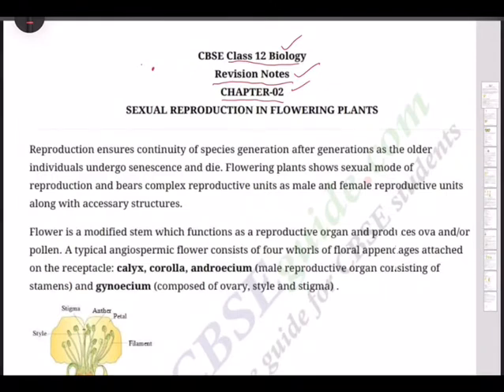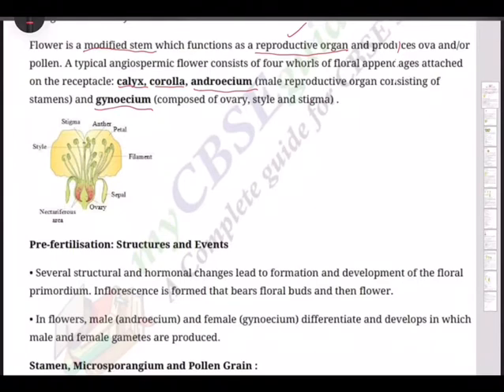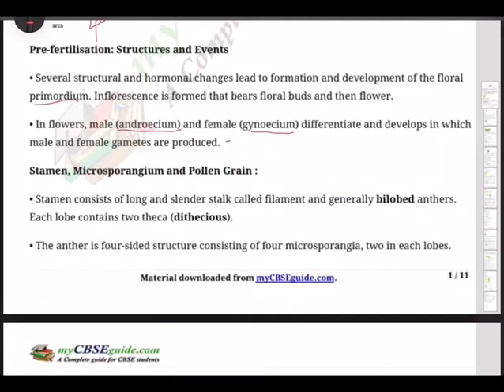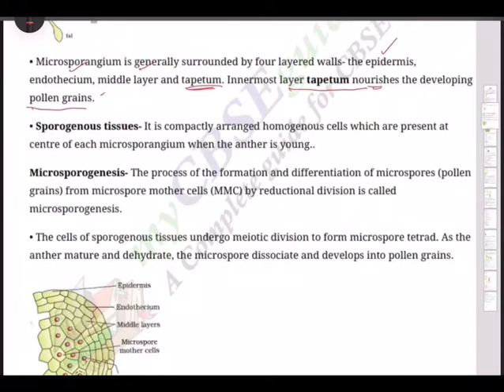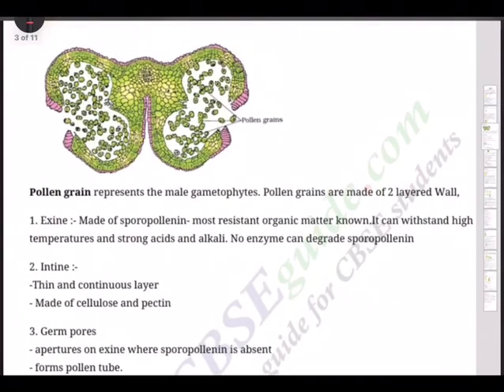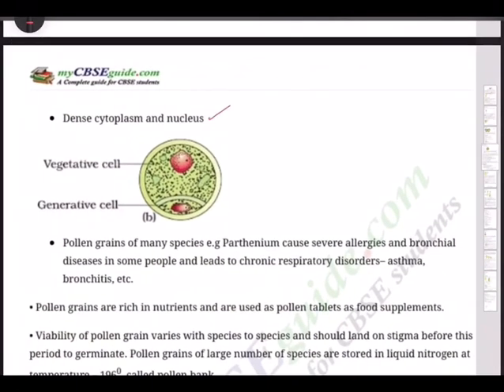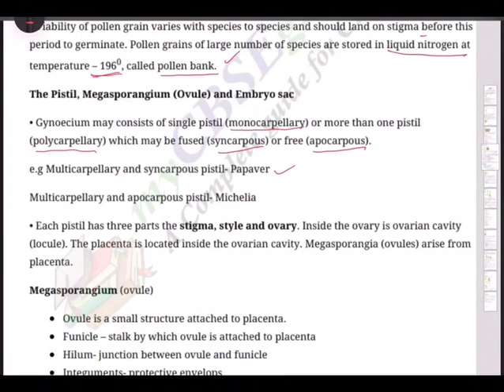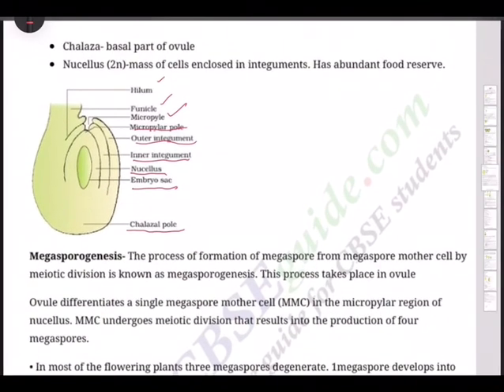Class 12th Biology Revision